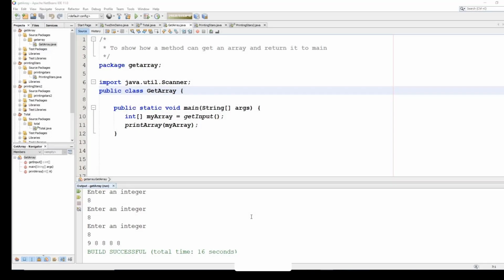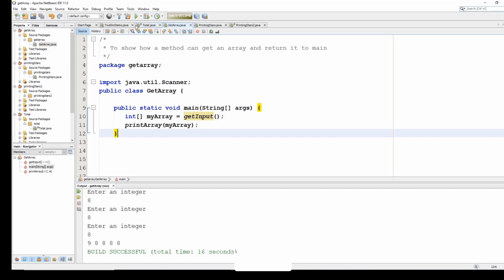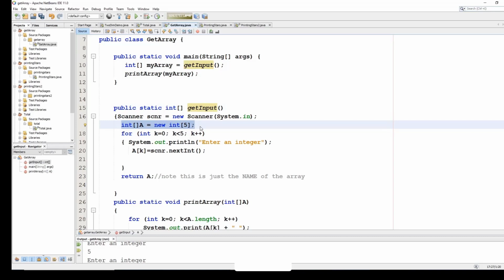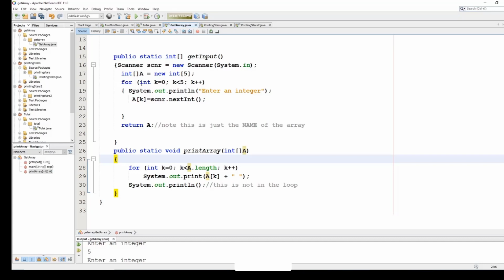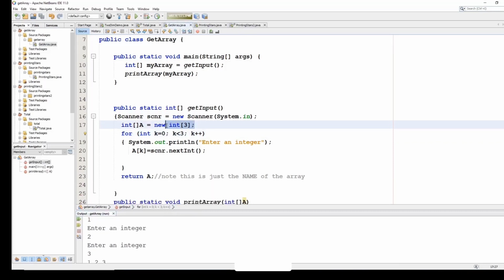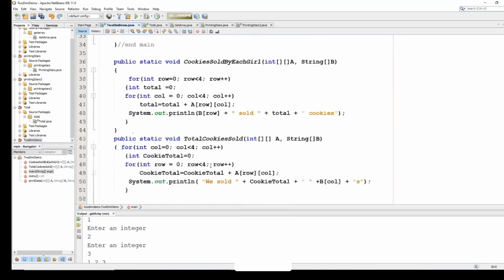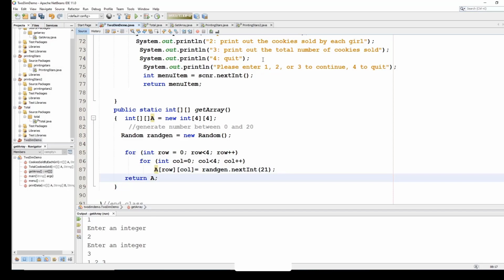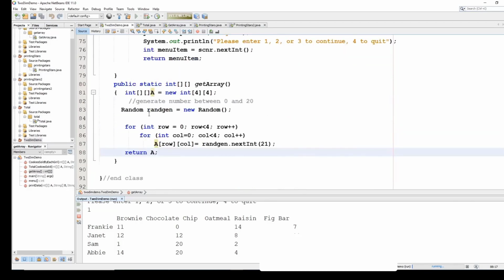Methods that Return Arrays